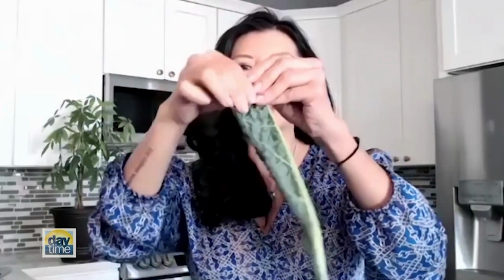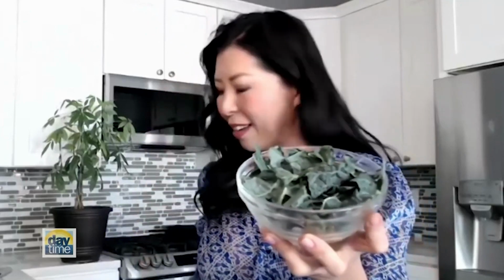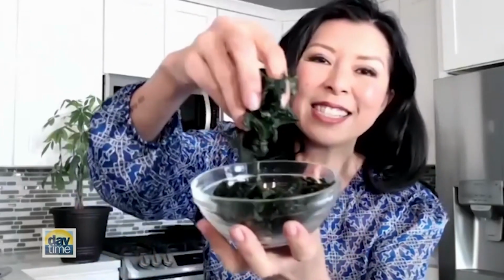The Hidden Electrolytes In Some of Your Favorite Foods! - Daytime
For the full recipe, click here!